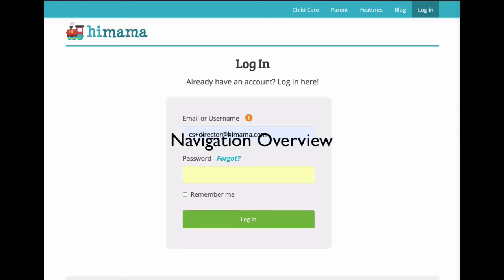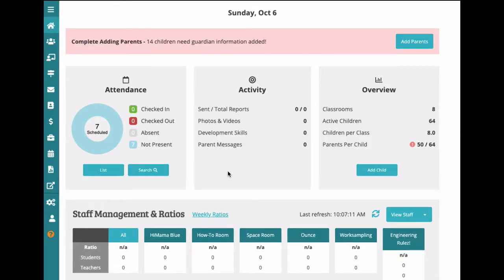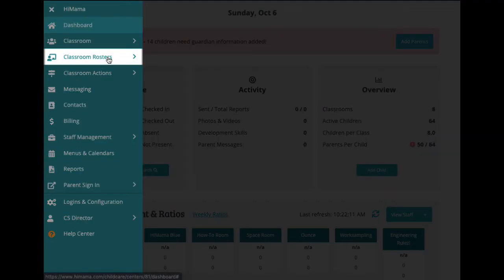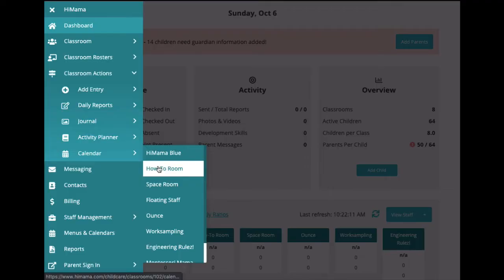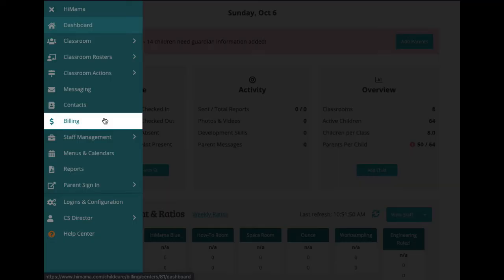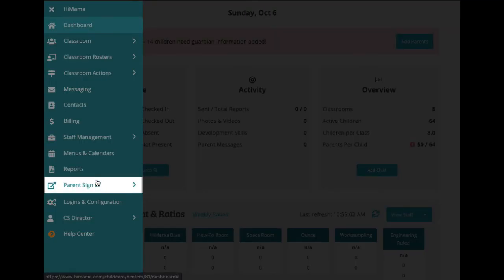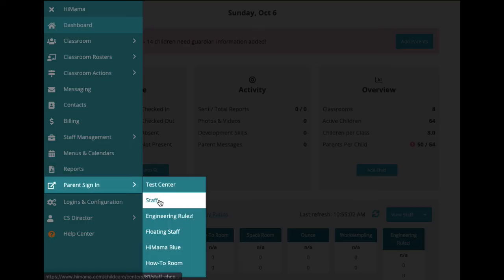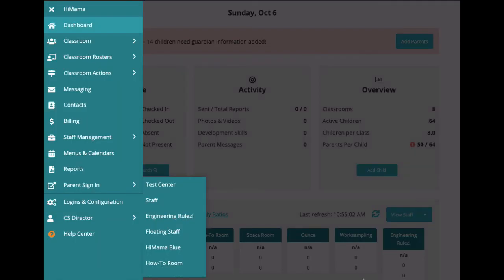Director Intro Series: Navigation Overview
In this video we cover the basics of getting around in the Director interface.